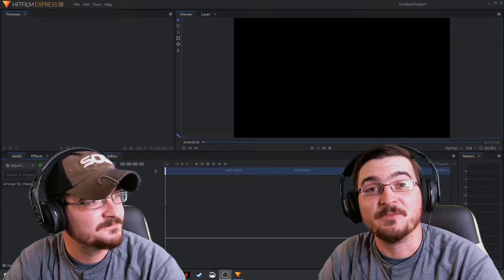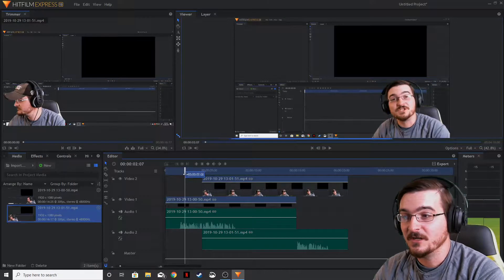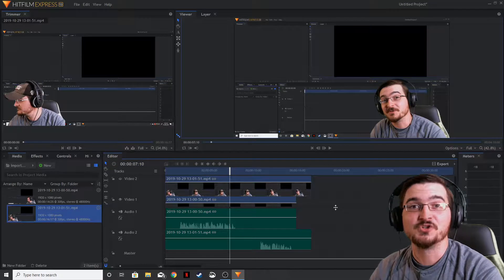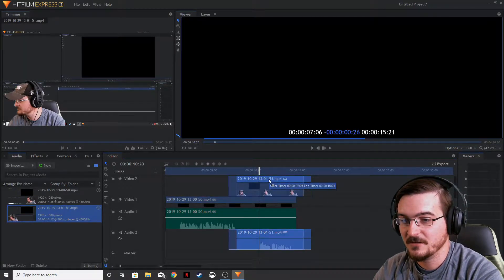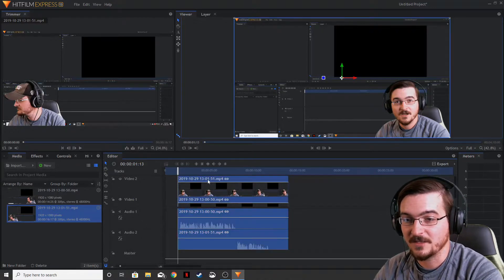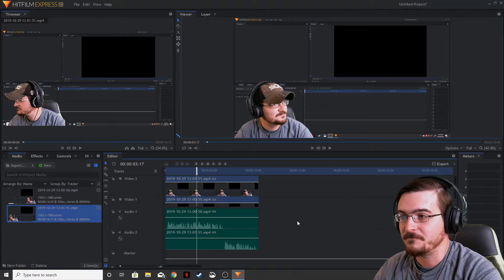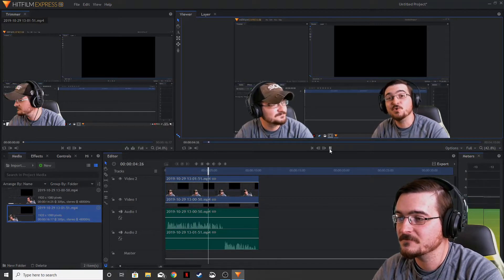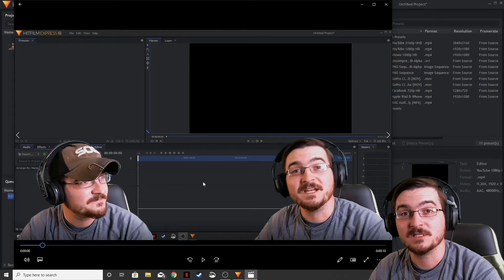How to Clone in Hitfilm Express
This week Gorhamian shows you an easy and simple way to clone an asset or character in Hitfilm Express!